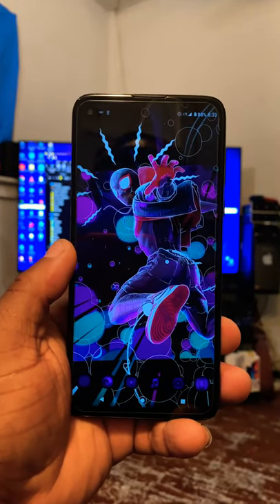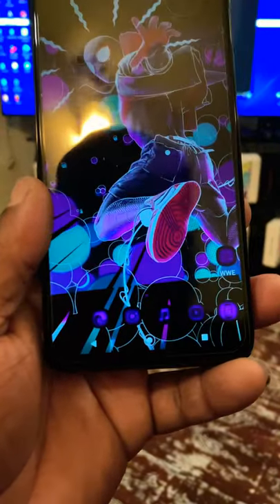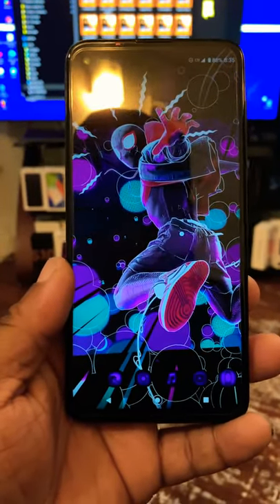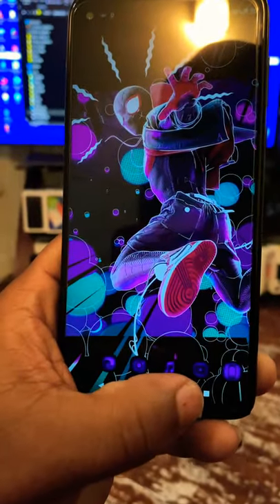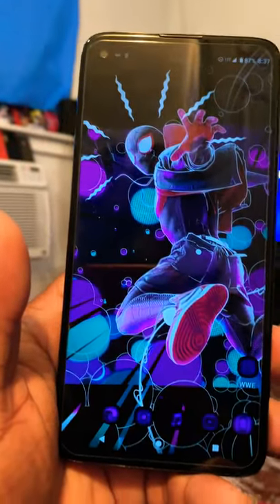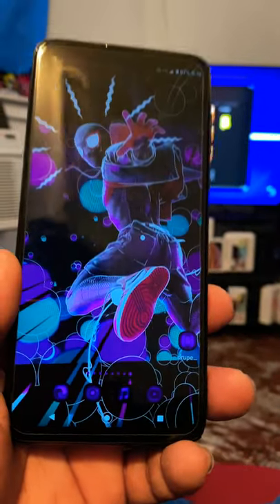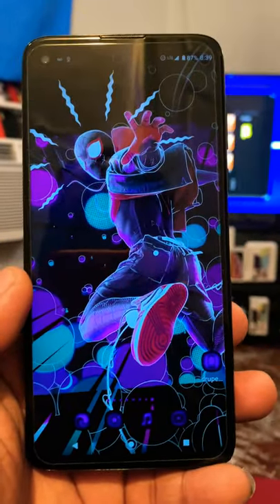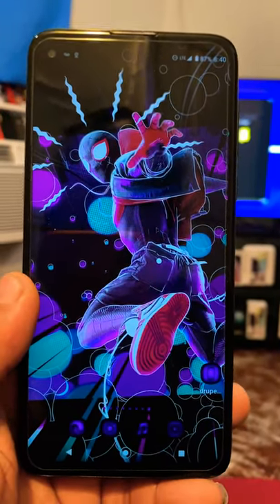Moto G Stylus Review in 2020